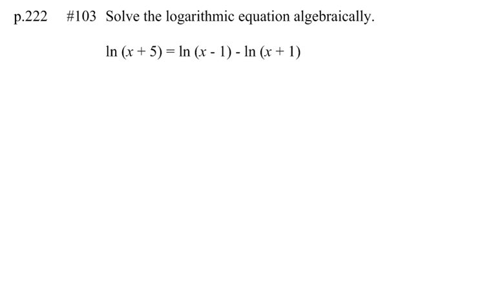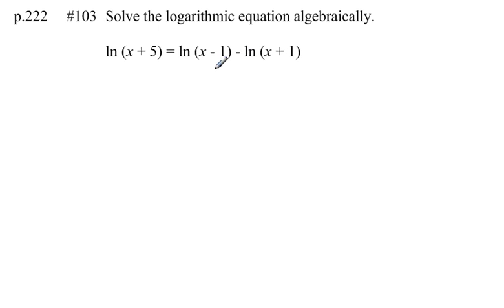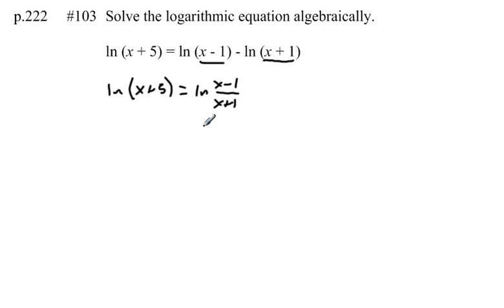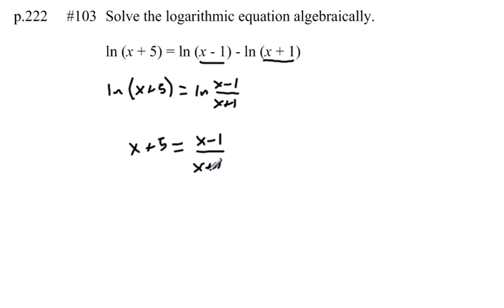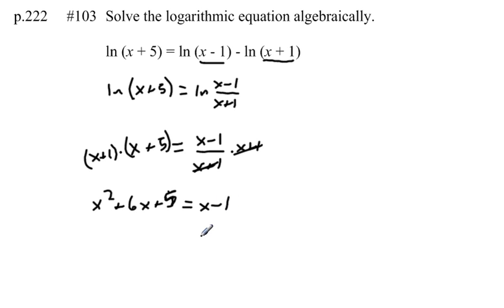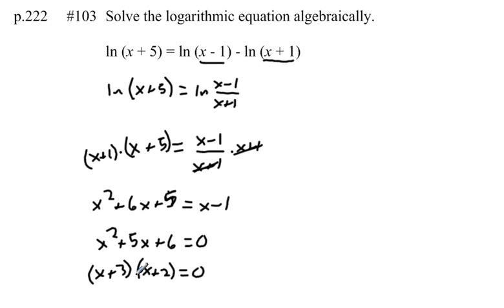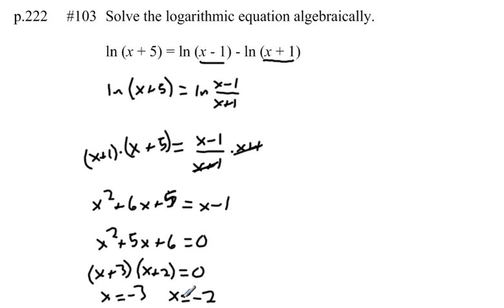Pre Calculus Chapter 3 p.222 #103